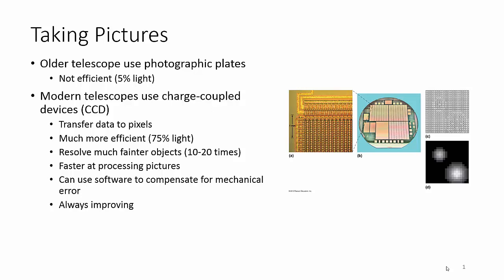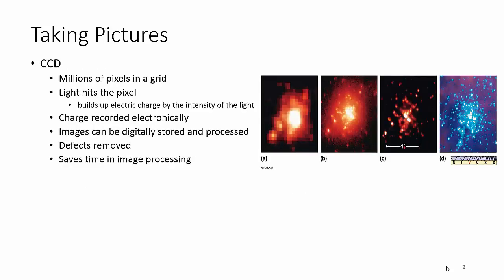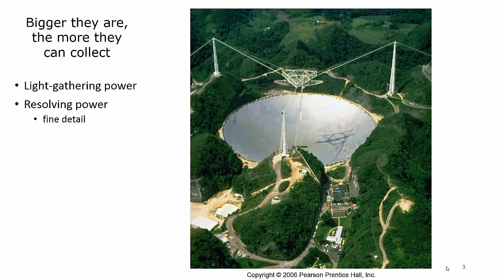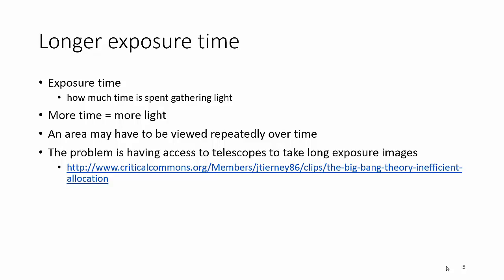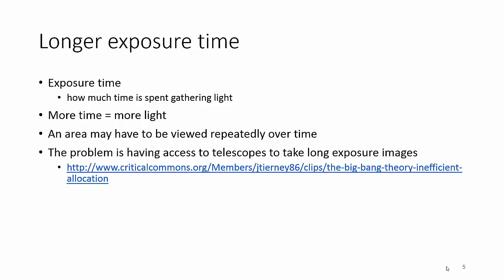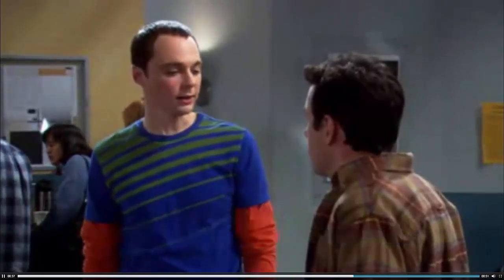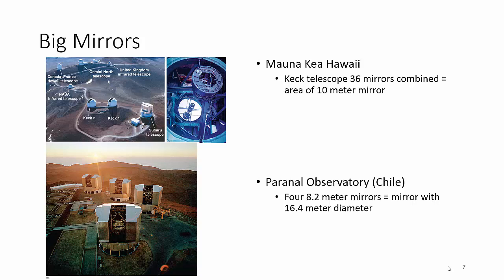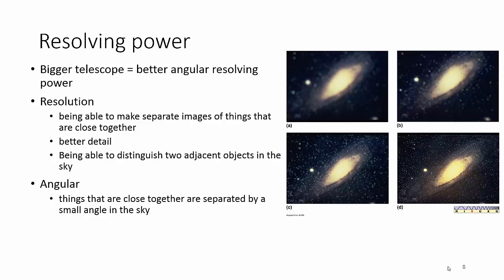pictures with telescopes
Taking pictures with telescopes for AST